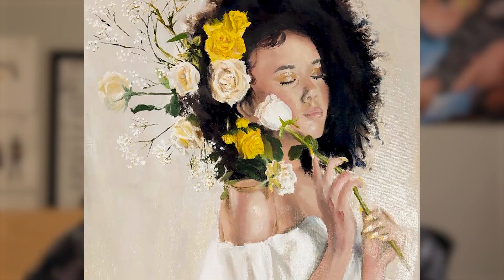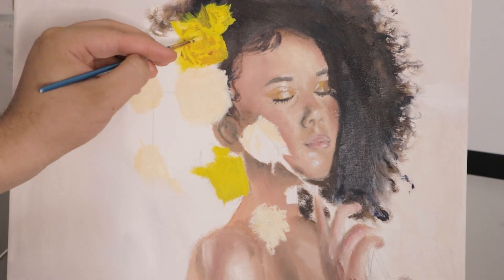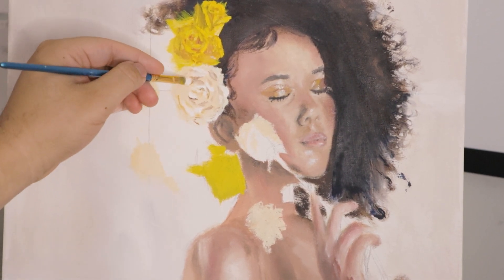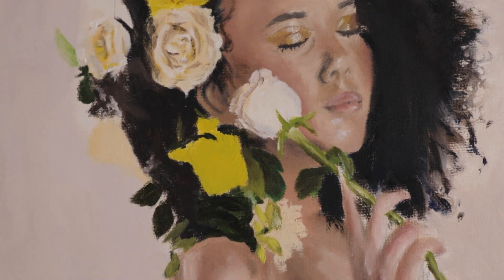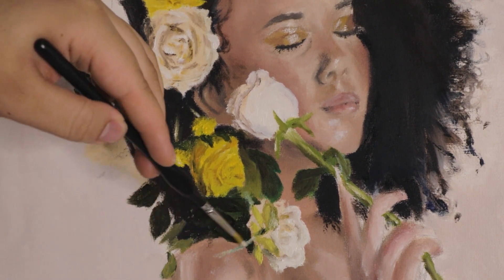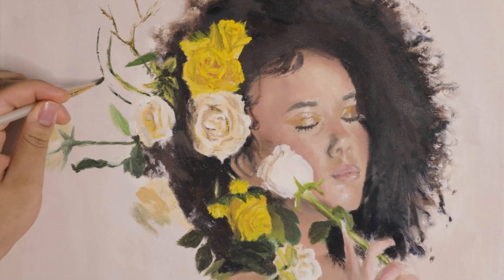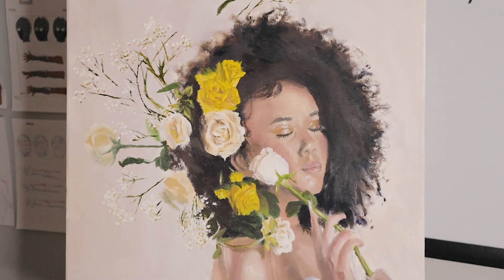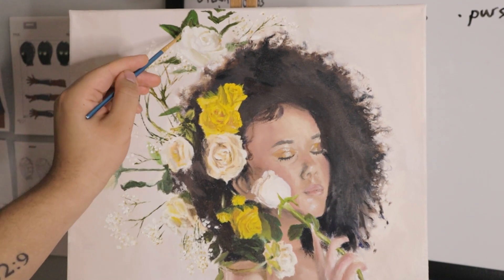How to paint roses | Oil painting process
in this video I talk about the process of how I paint flowers and specifically, how to paint the roses in this portrait painting.